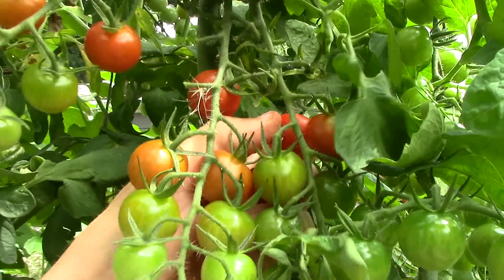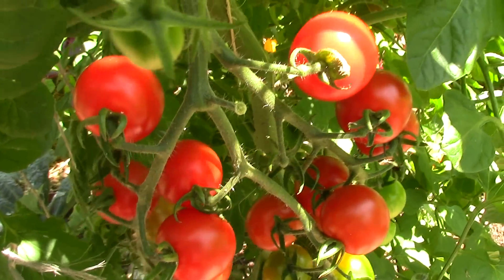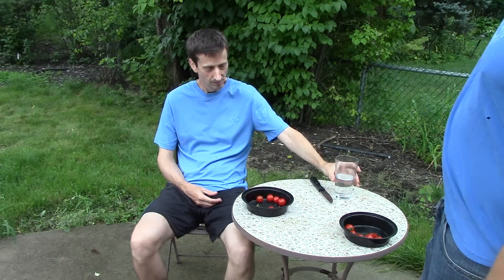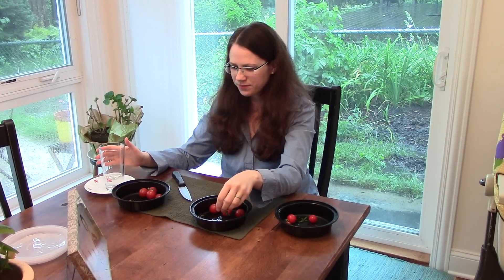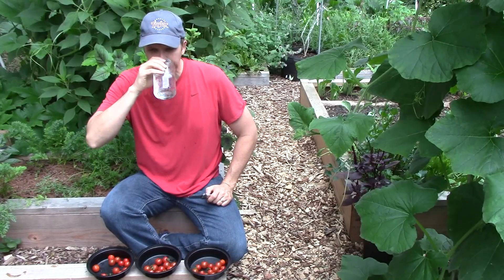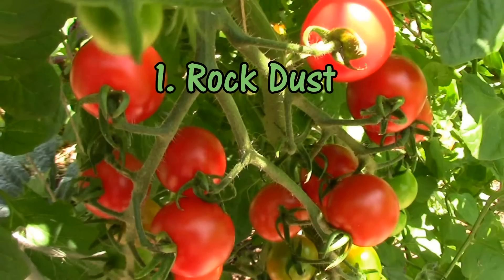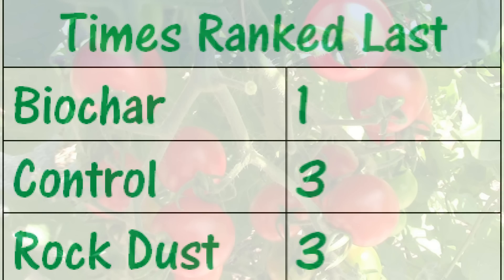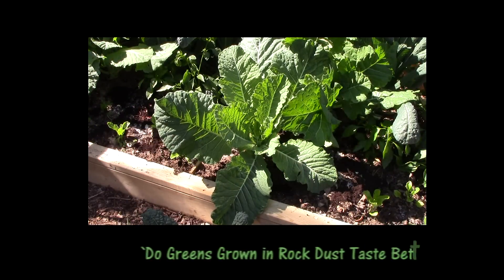Do Tomatoes Grown in Rock Dust Taste Better? A Blind Taste Test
Do tomatoes grown in rock dust taste better? I conduct blind taste tests to find out. I also include biochar group tomatoes in the taste test and find some interesting results.